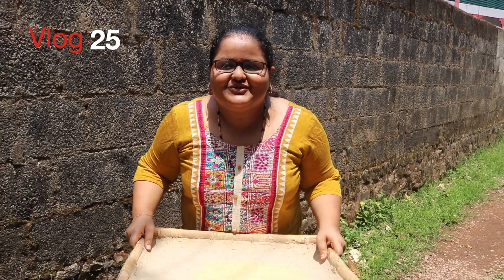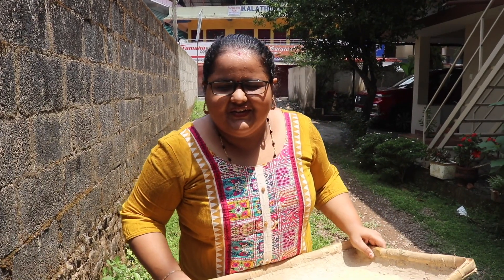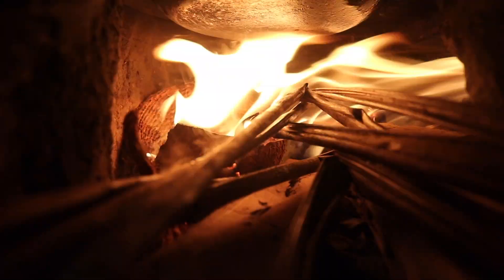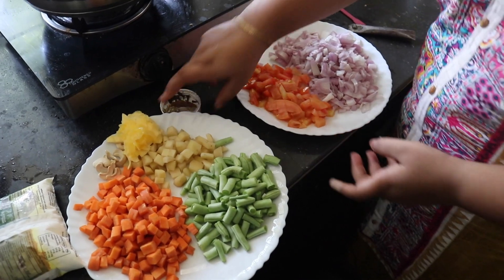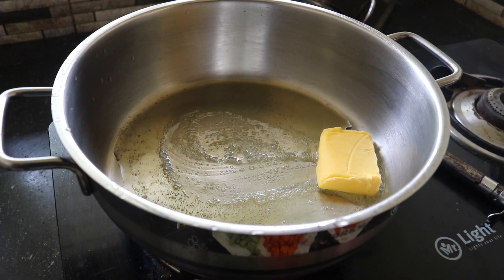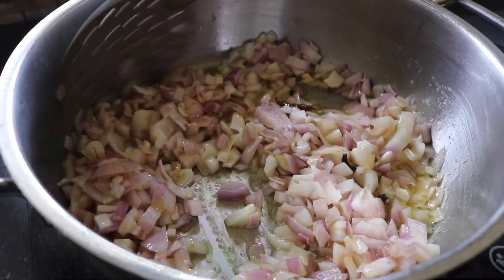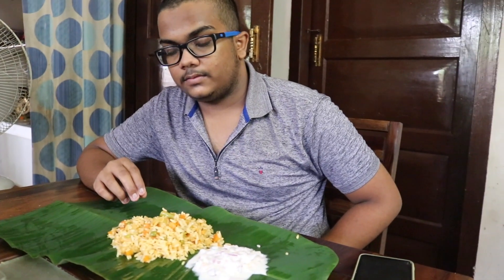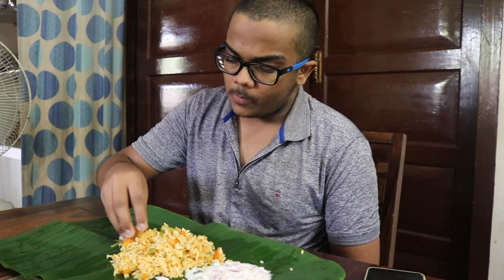റേഷനരികൊണ്ട് സ്വാദിഷ്ടമായ ബിരിയാണി | Vlog - 25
This Video is about how to make Veg Biriyani with White rice

This is for 3serving
Ration ari (white rice) 2cups
Carrot if big then 1 else 2
Beans as required
Potato as required
Green peas 1/4cup
Onions 2 big
Tomato 3small
Cardomom 2
Fennel seeds 1/4 TSP
Cloves 4-5
Cinommon small piece
Biriyani masala 1tbsp
Turmeric powder 1 pinch
Chili powder 2tbsp
Garam masala 1 -2 pinch